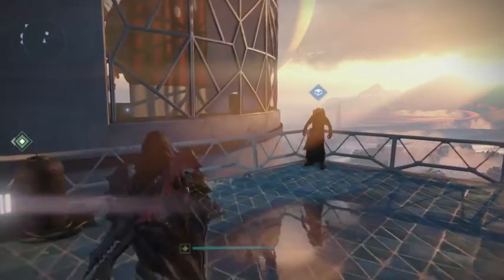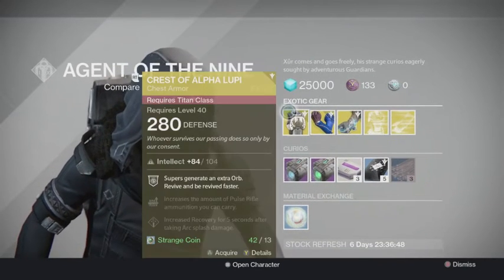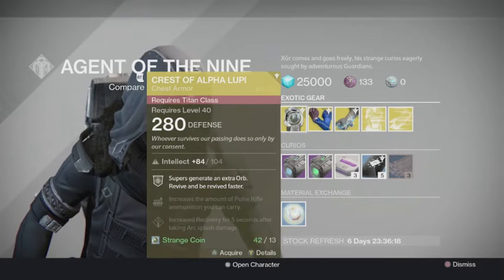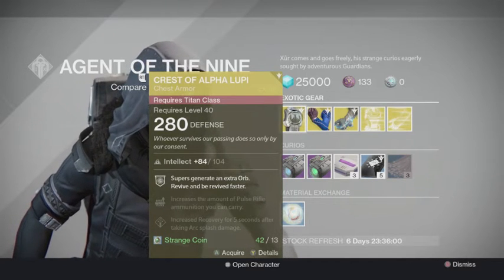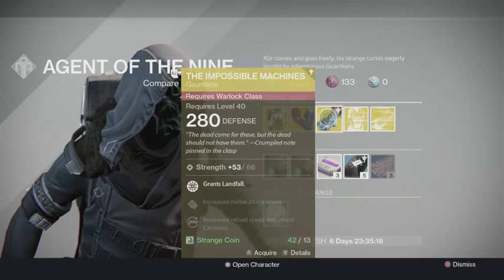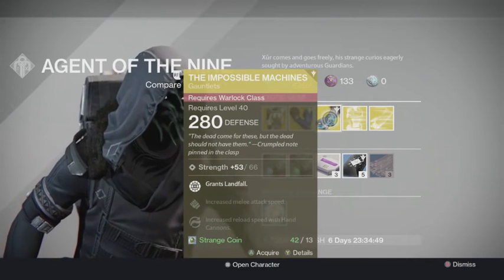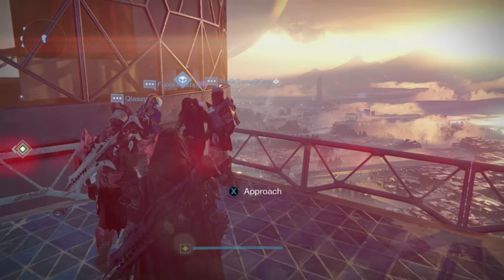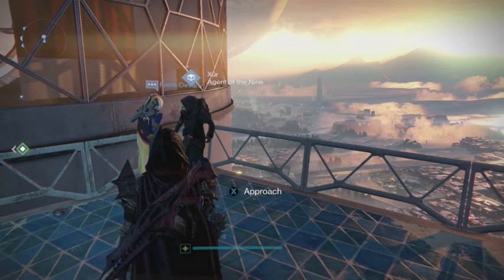Destiny Xur Location and Exotic Armour | Weapons for Week 8/4/2016 - 10/04/2016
Xur is back again for week 8/4/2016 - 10/4/2016 Selling exotic armour and weapons. I will give you a full break down and review on the items and let you know what my suggestions are!